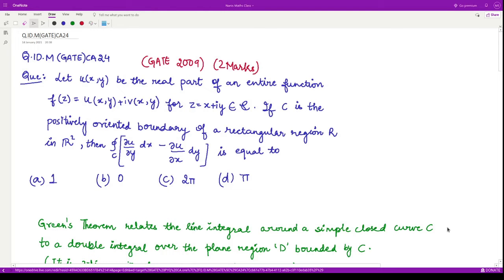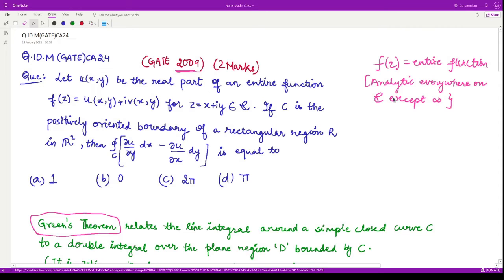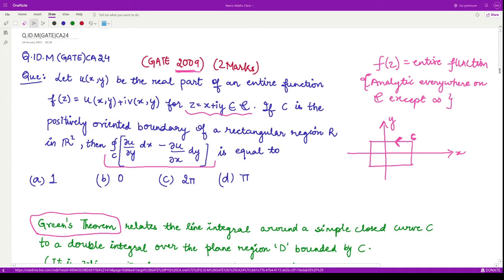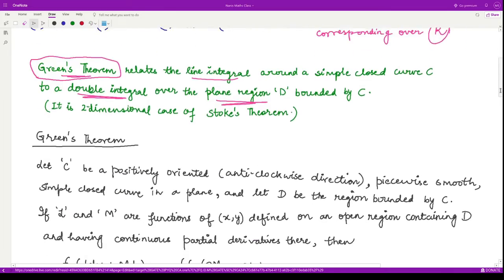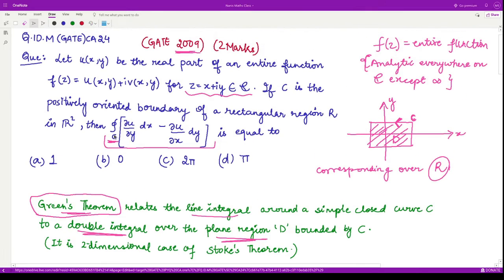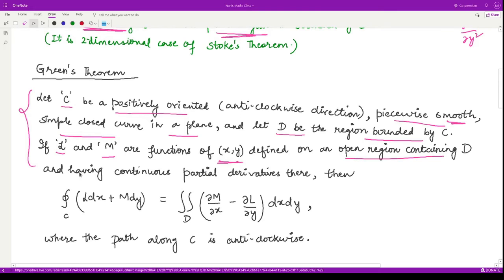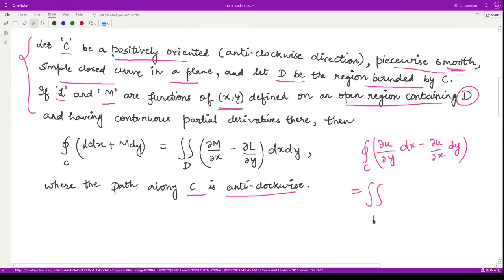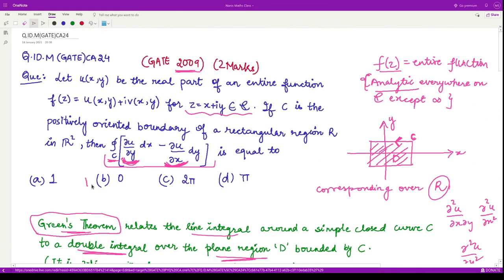Complex Analysis, GATE 2009 Question (Q.ID.M(GATE)CA24)